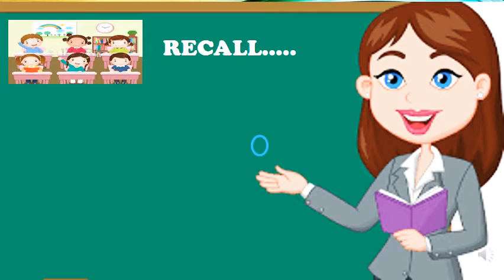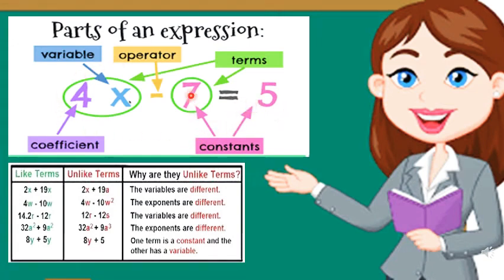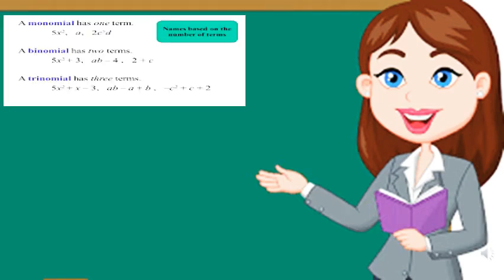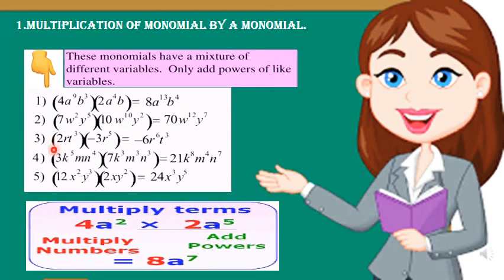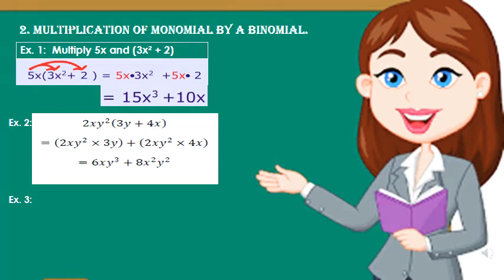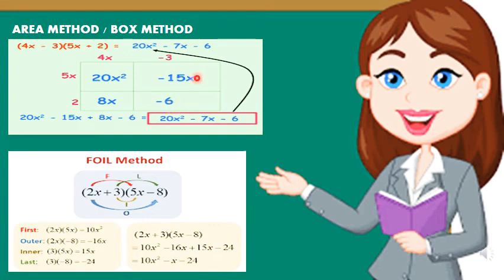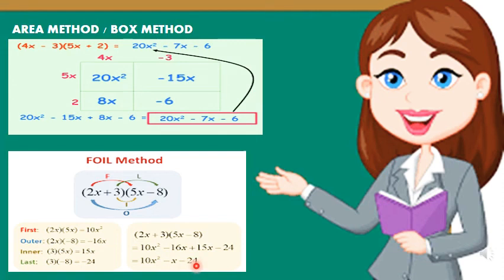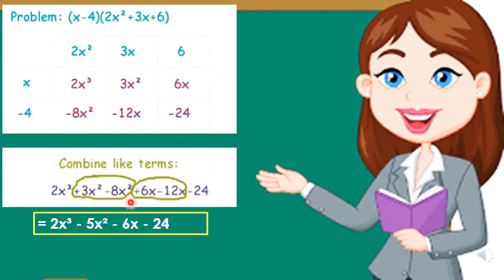Std 8, Session 1, August 10th 2020